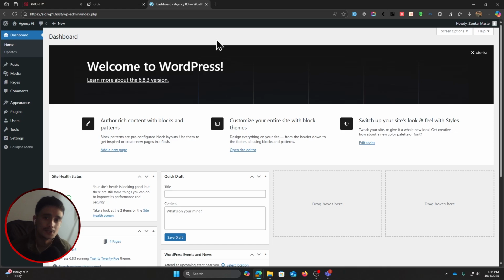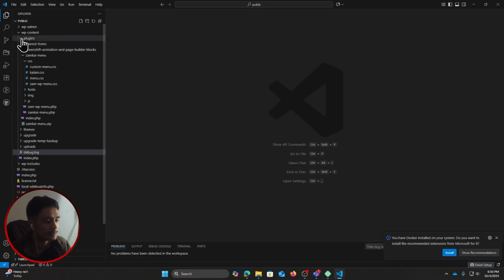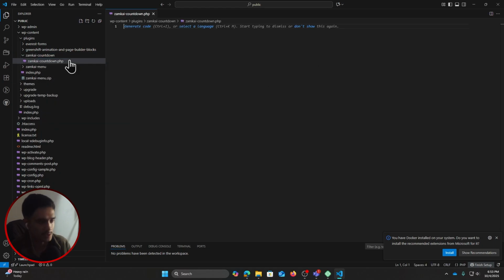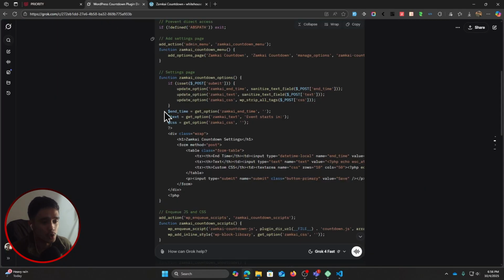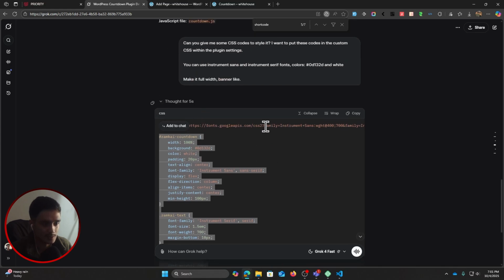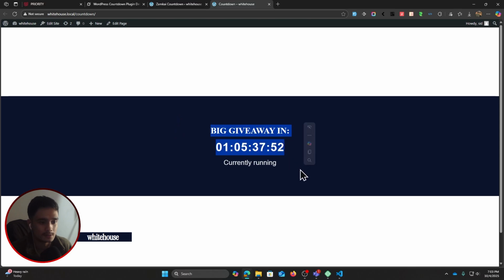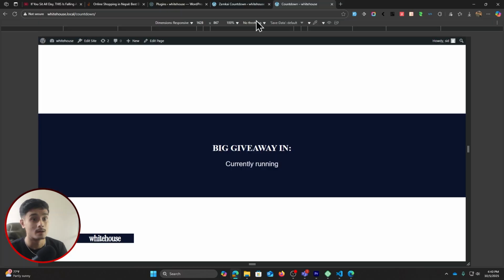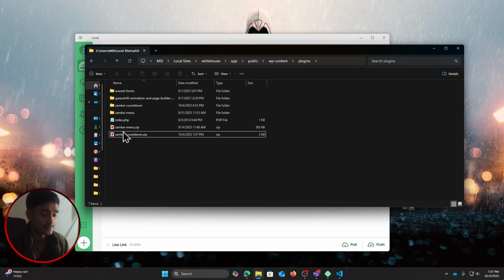How to create WordPress Plugins using AI! (Grok AI)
In this video, I will show you how I use AI’s like Grok, ChatGPT, Claude and such to create WordPress plugins as a non coder. I don’t really know how to code.

Found the video helpful and want to level up your WordPress game? Checkout: